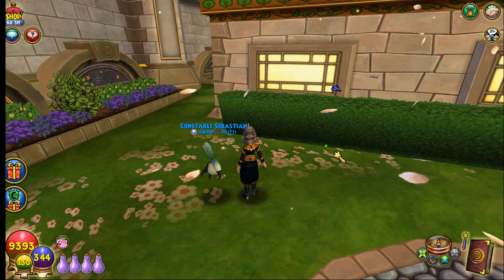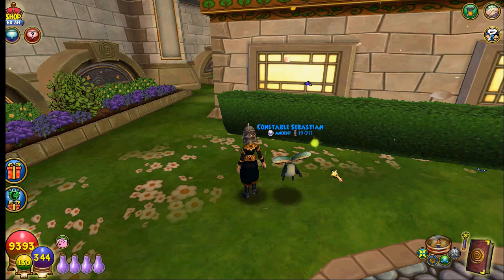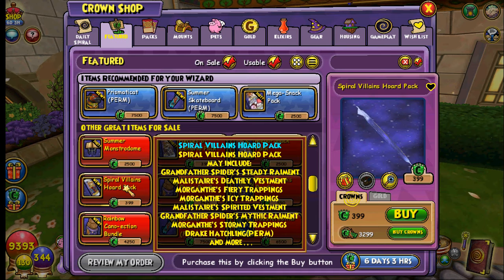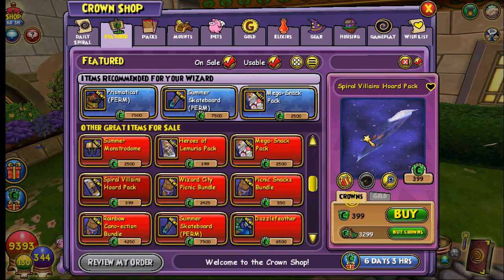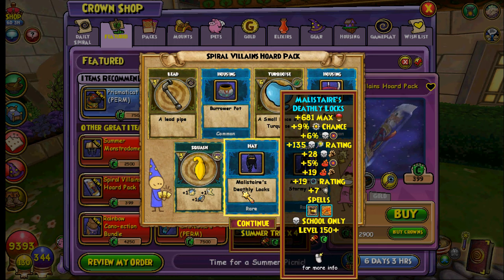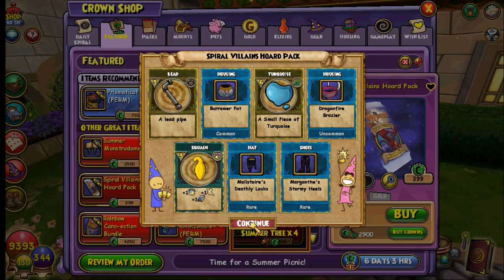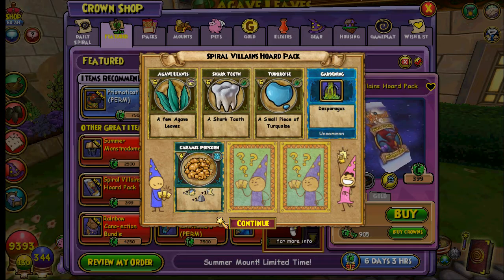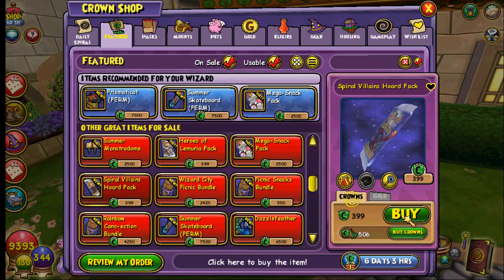Wizard 101 new pack Super villians hoard pack opening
I try for the mailstare wardrobe and pets/mounts.